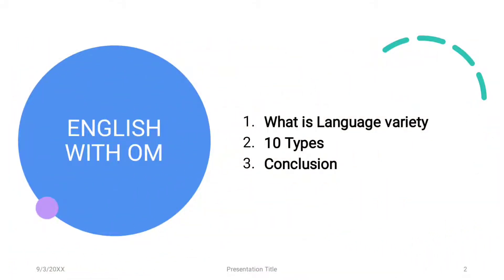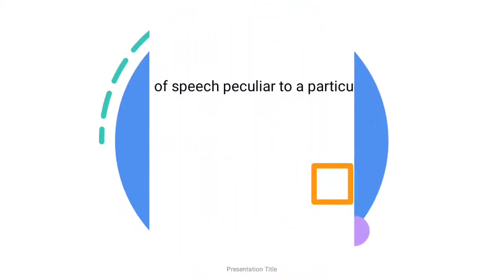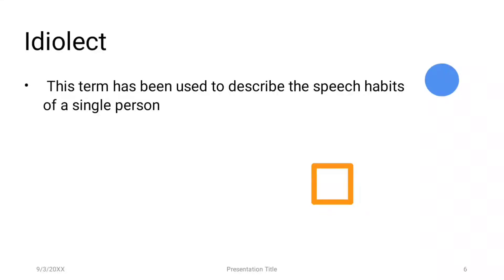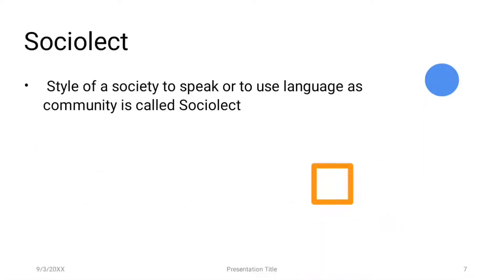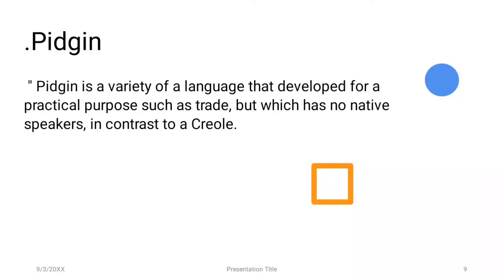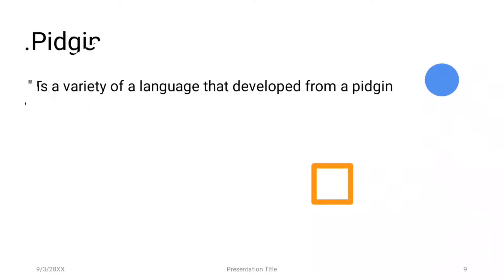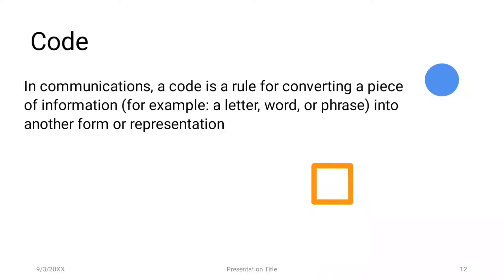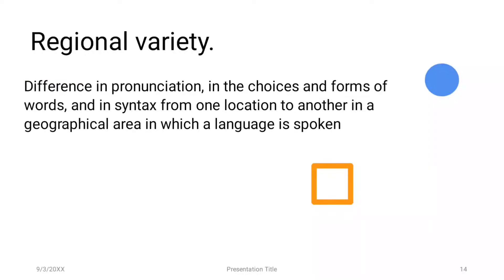Language variations in sociolinguistics | Dialect Register | varieties of language in linguistics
introduction to sociolinguistics
dialect
ideloect
sociolect
pidgin
Creole
code
standard language
regional variety
register in sociolinguistics
jargon in sociolinguistics